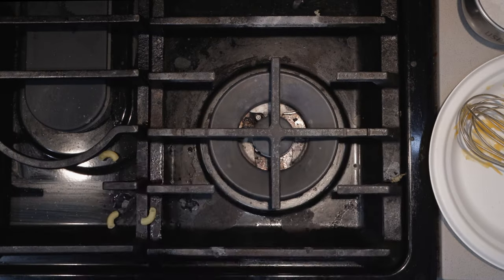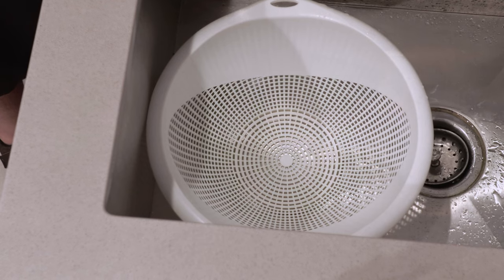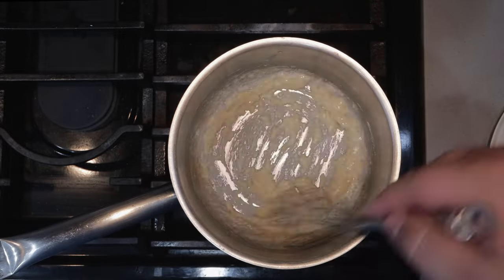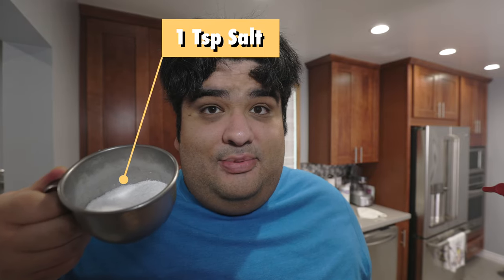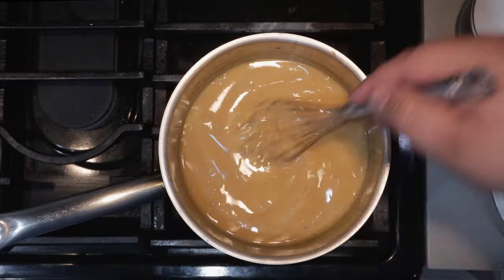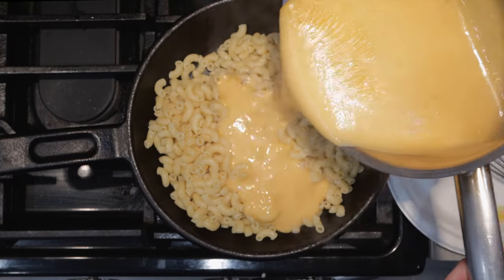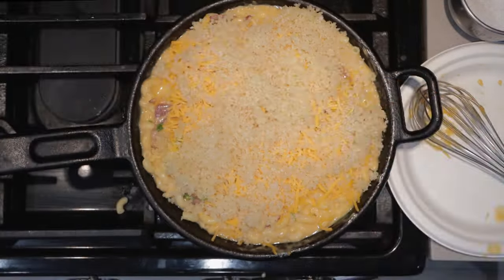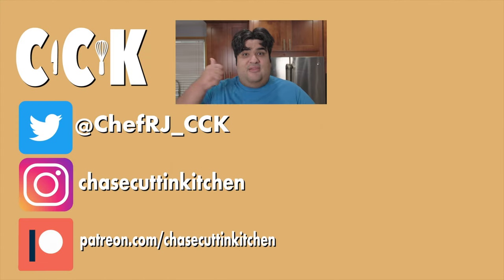Beer and Cheddar Macaroni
Beer and cheese is an odd yet delicious combination.  And when used in man and cheese, a whole flavor dimension was unleashed.  Well that and cholesterol levels.  Come find out as I make this awesome new combination of noodle, booze and cheese.